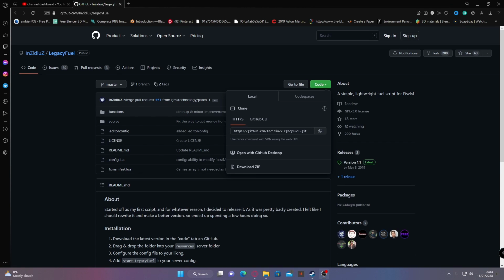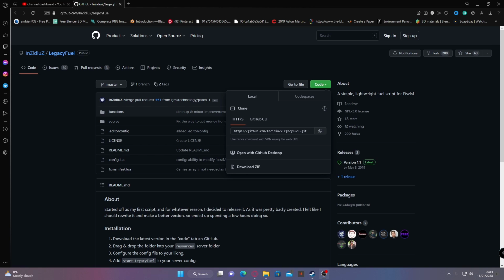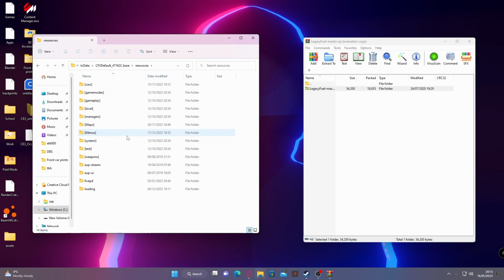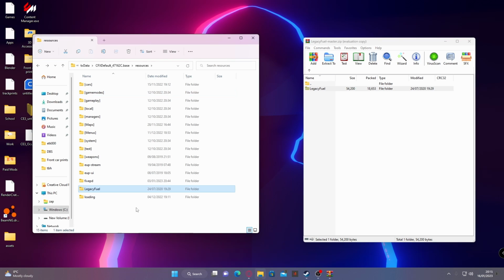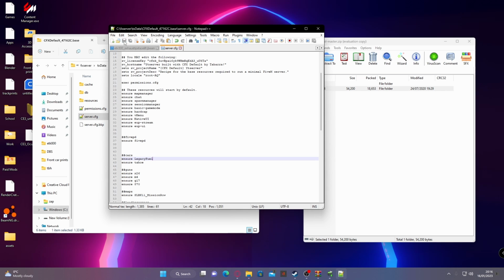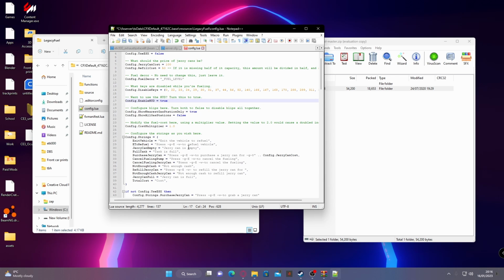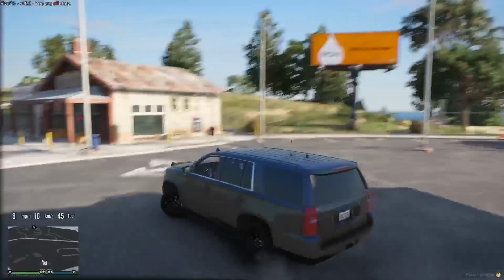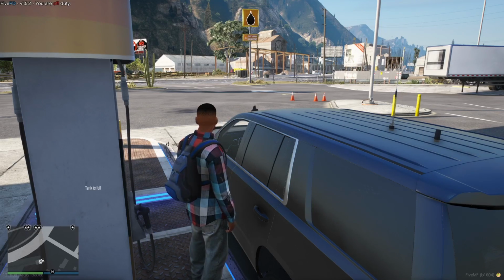How to install a Fuel script/mod into a Fivem Server | 2023 Updated | Free | GTA 5 Mods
Make a FiveM Server in minutes! Over 120+ Mods, One time payment and no server host needed!